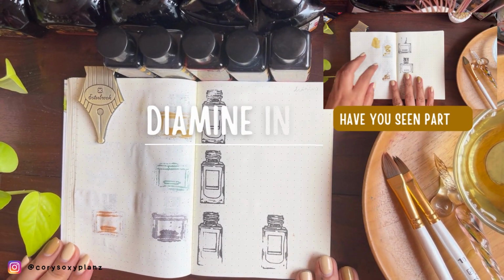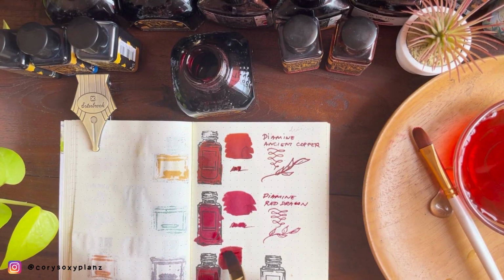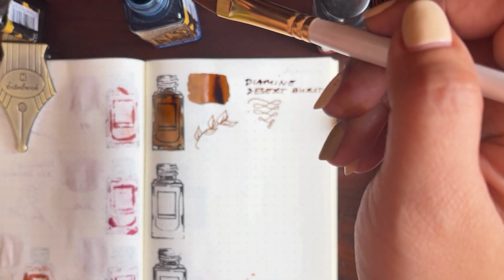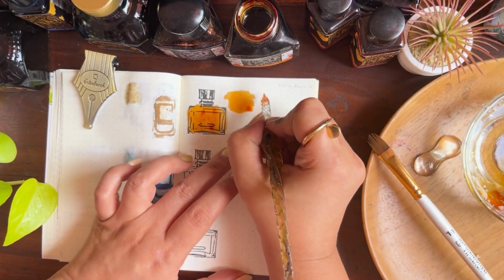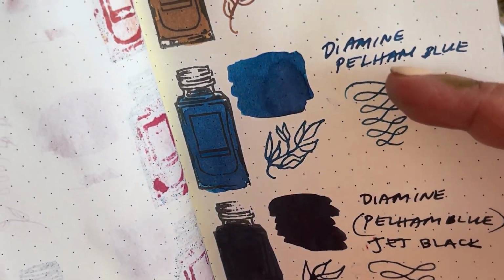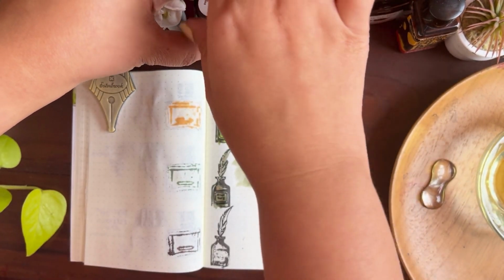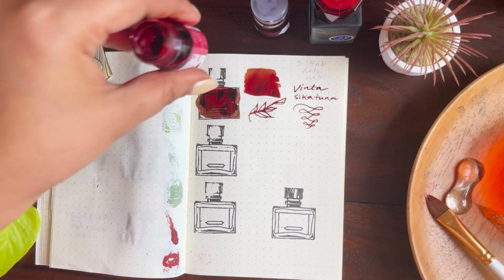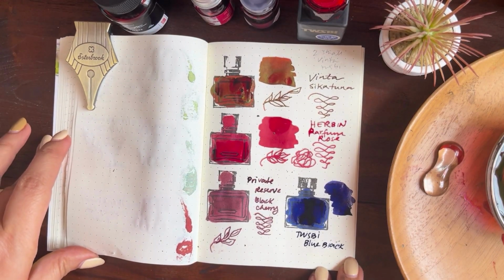INKVENTORY: Part 3- fountainpen inks collection 🖋 Let's swatch my DIAMINE INKS and more!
🖋️ Inks used in this video:

00:00 - Intro
01:00 - Diamine Inks
19:40 -  Rohrer & Klingner Alt-Goldgrun
22:00 - Troublemaker - Kelp Tea
24:00 - Monteverde Pumpkin cake
26:00 - Vinta Sikatuna Sandugo
28:00 - J. Herbin Parfum rose (scented)
30:00 - Private Reserve Blackcherry
32:00 - TWSBI Midnight Blue

Ink bottle stamps
Stamp pad: Versafine

Hey Friends!

Hope you are all doing well. Thank you for the support and for watching Parts 1 & 2. Finally, this is the 3rd and last drop of my bottled ink collection.

🎶_LoFi_Piano_No_Copyright_Free_Calm_Aesthetic_Background_Music_-_Bread_by_Lukrembo